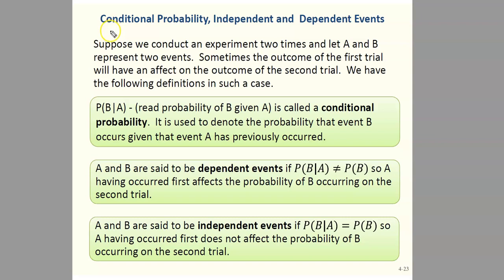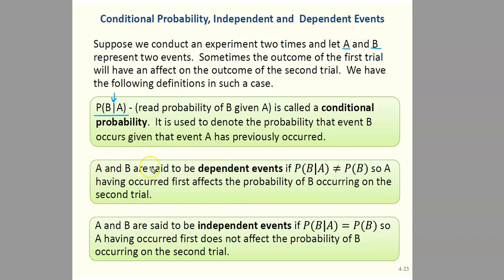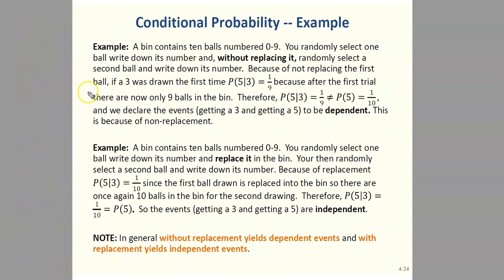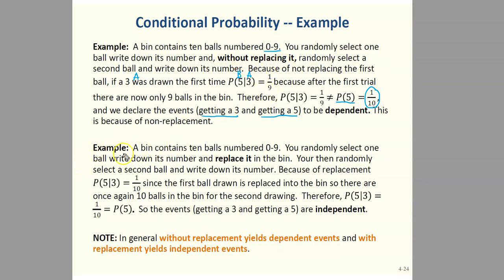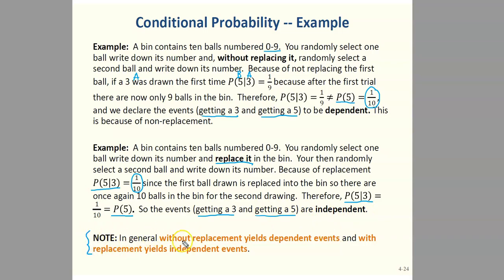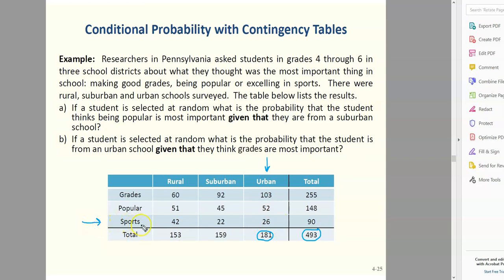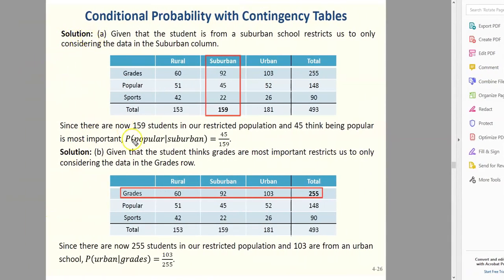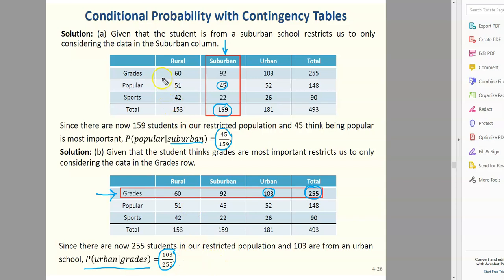Elem Stats: Conditional Probability